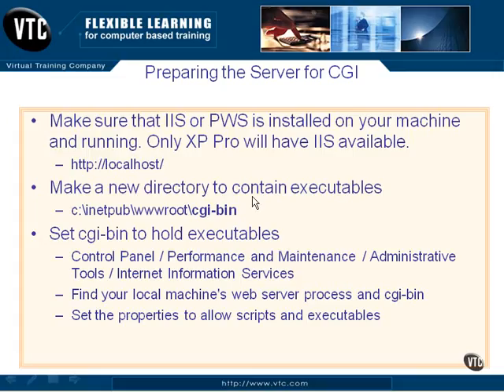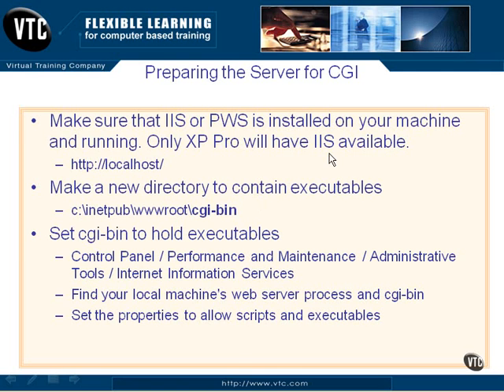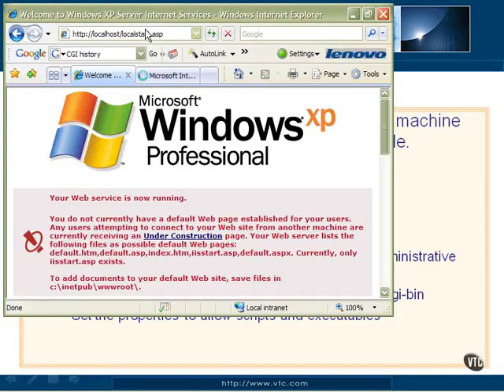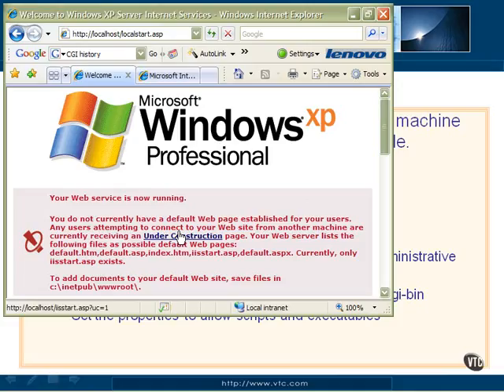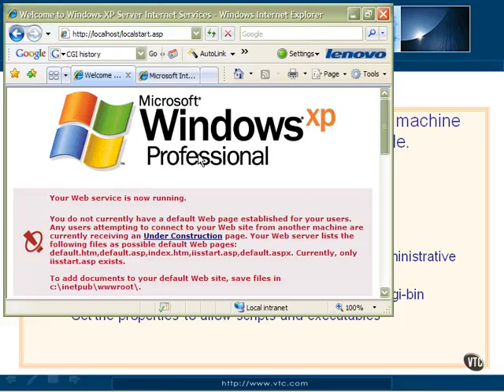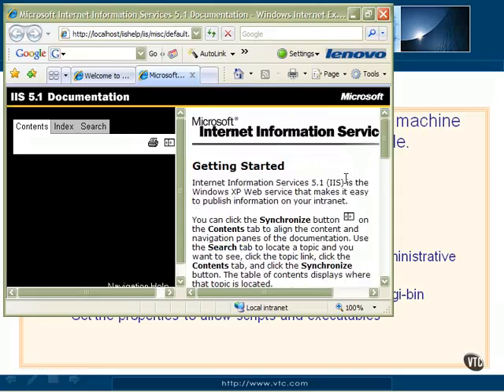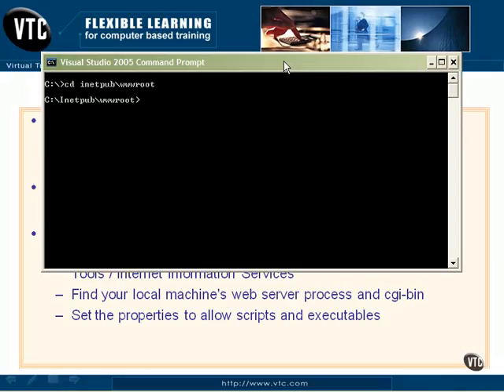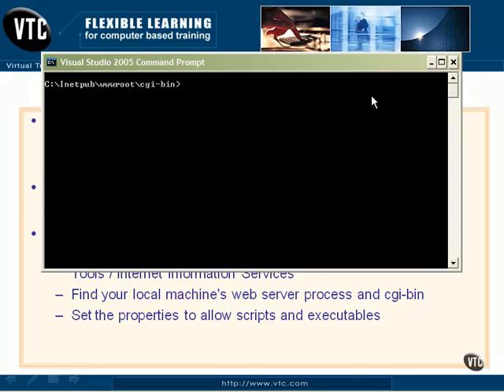Preparing For C & CGI PT1